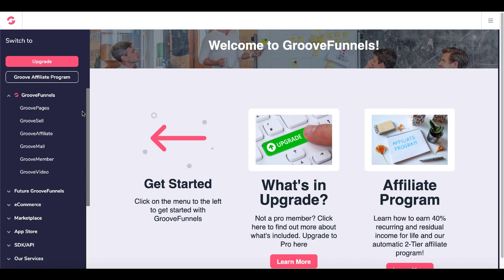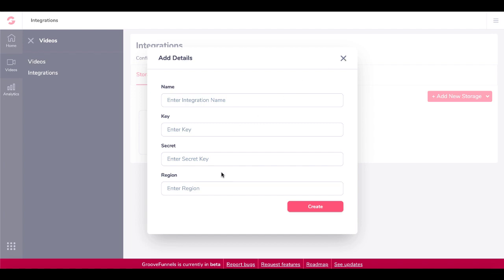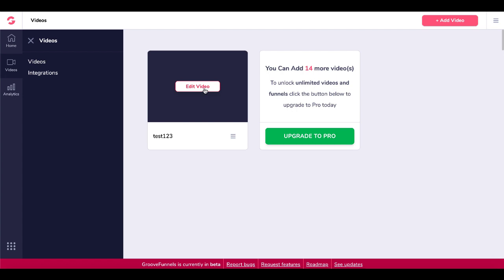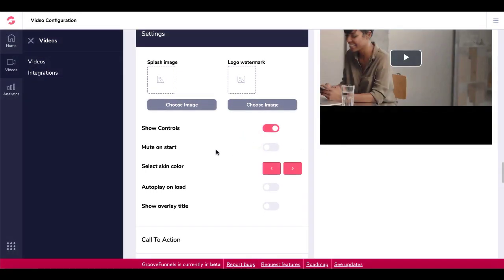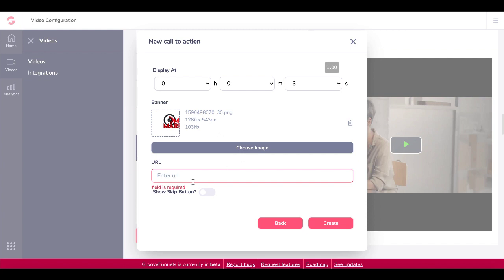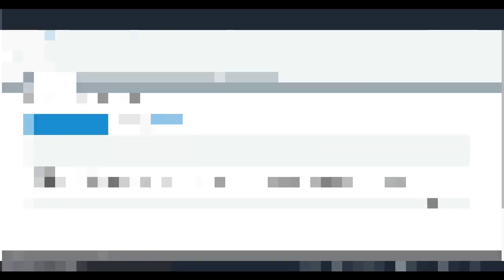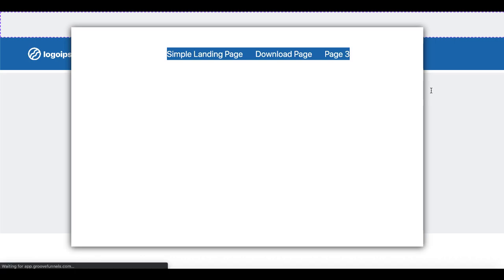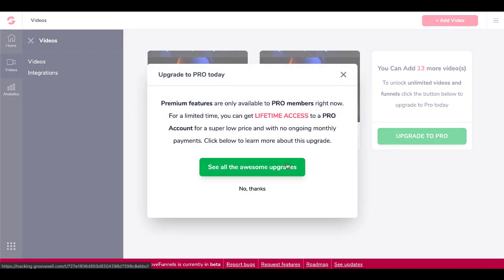GrooveVideo Live Look Inside from GrooveFunnels | JUST RELEASED YOU GET FIRST LOOK HERE!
START YOUR OWN ONLINE BUSINESS

BUILD YOUR FREE FUNNEL TODAY